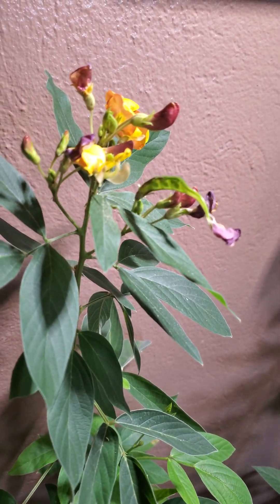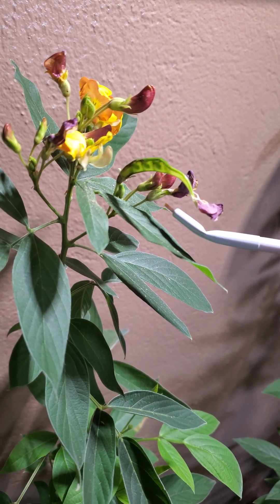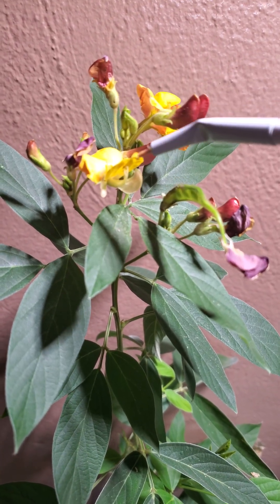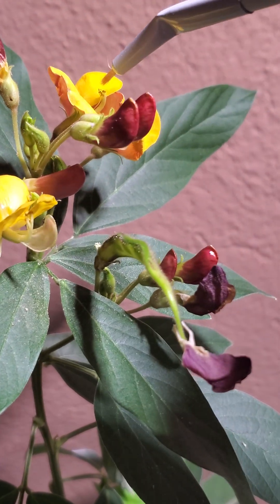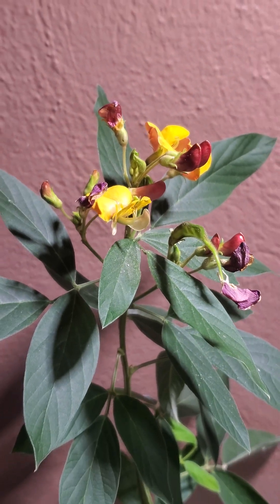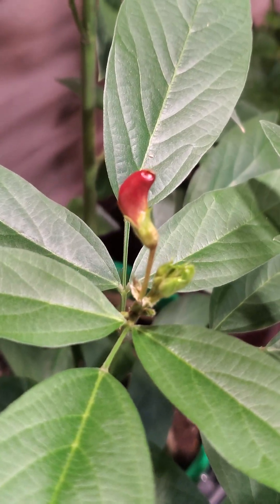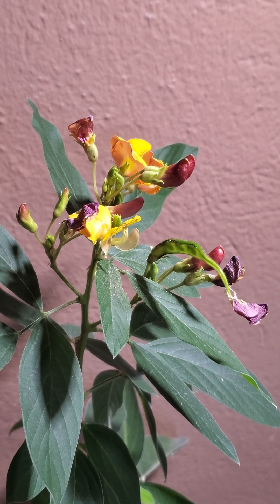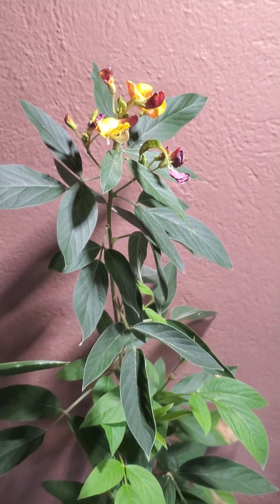Follow Up on Hand Pollination of Cajanus Cajan, Pigeon Peas or Gandules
I'm know trying to mimic natural pollinators to see if it yields more vines by waiting for the flowers to open naturally and capturing the pollen with a brush and transferring it to other flowers. I searched and found some vibrating tools that are used for pollination but I decided to try what our pollinator friends do instead.